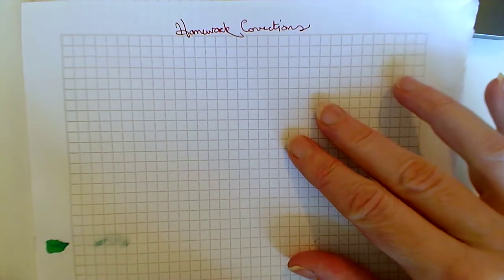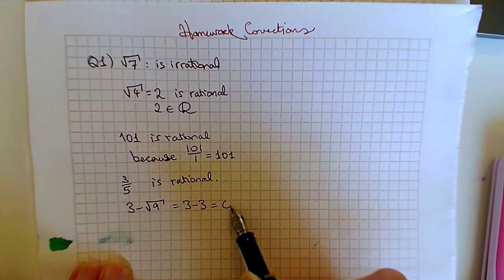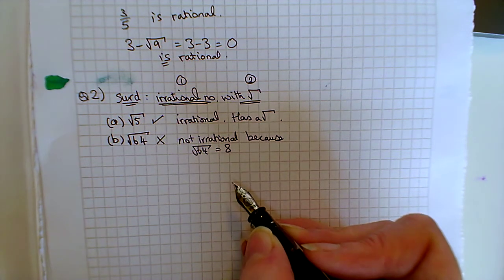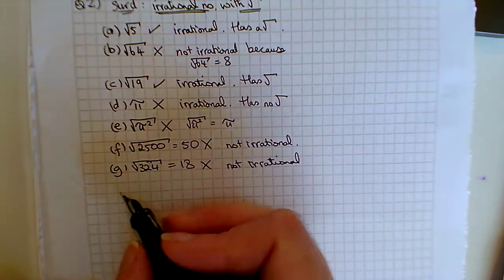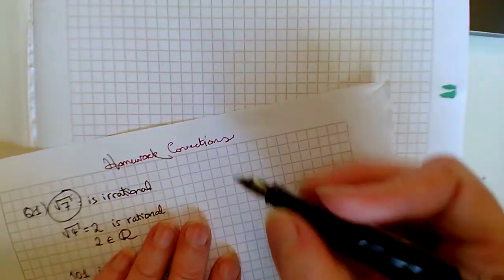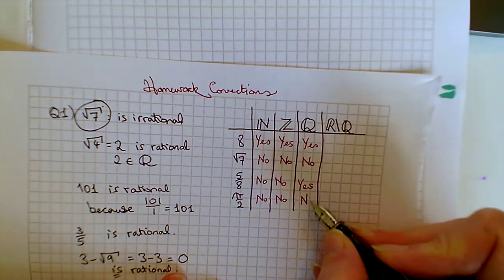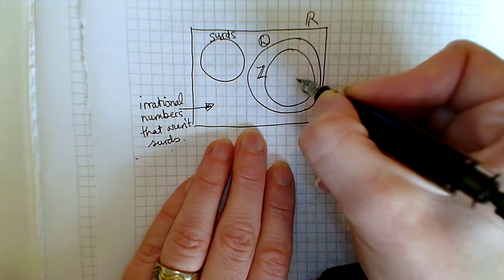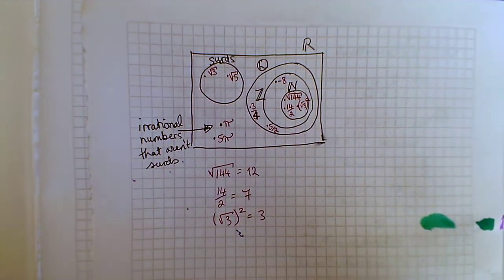Jan15th 3rd Year Homework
Corrections to Thursday's homework